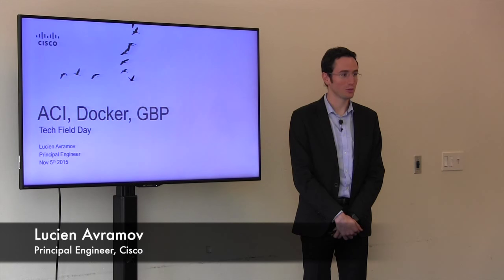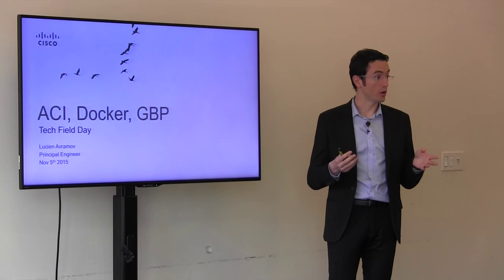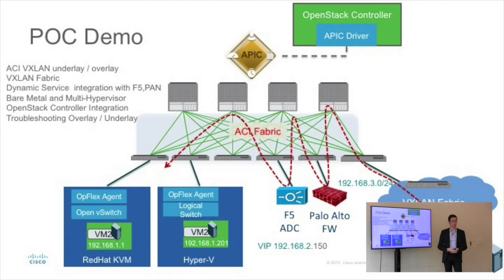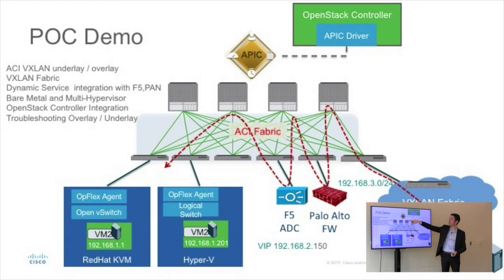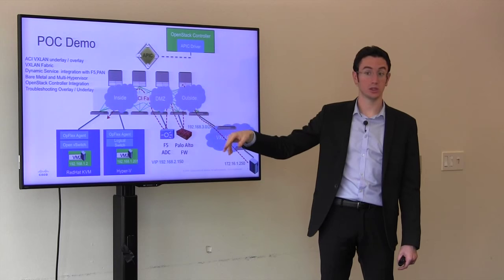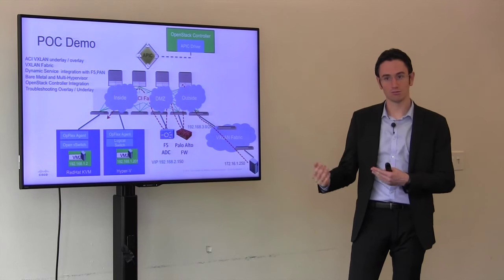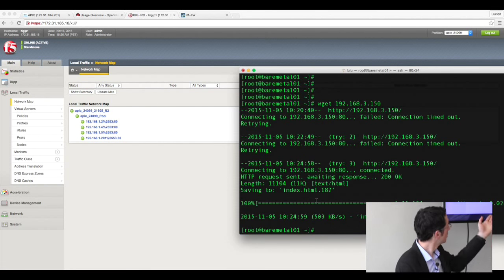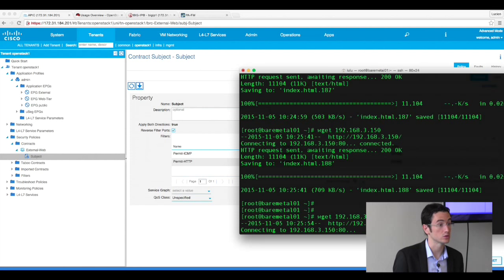Cisco ACI OpenStack Integration with Lucien Avramov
Lucien Avramov, Principal Engineer, discusses Cisco Application-Centric Infrastructure (ACI) and demonstrates the integration between ACI and OpenStack with F5 and Palo Alto components. Recorded at Tech Field Day Extra at ONUG on November 5, 2015.